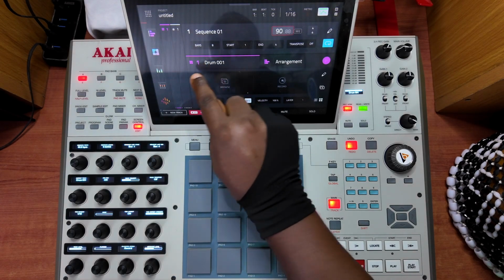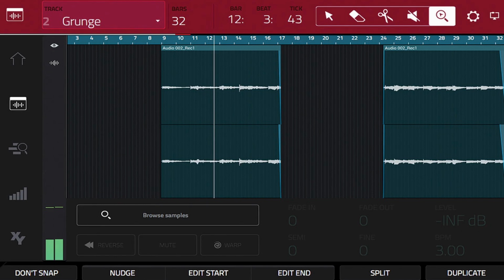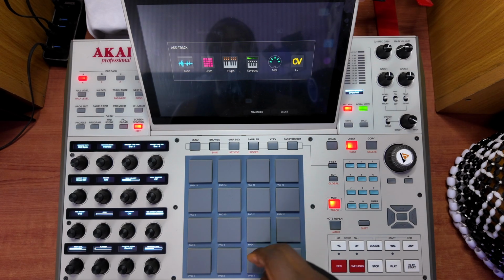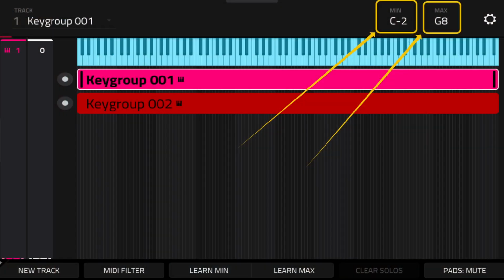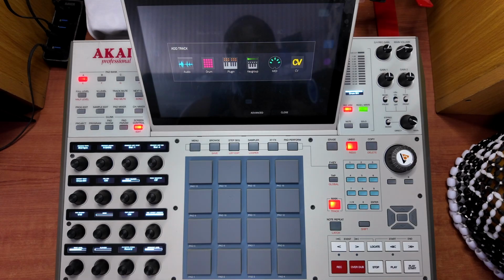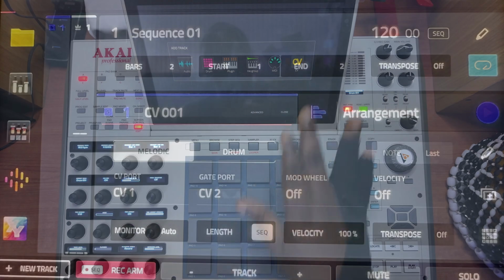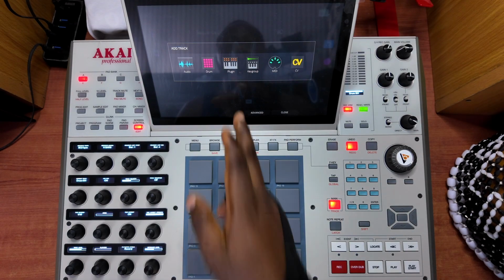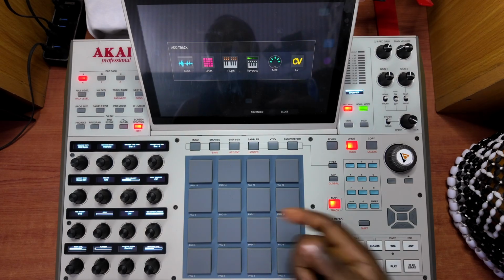MPC track types guide - Choosing the right one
Today, we're diving into the fundamental concept of "tracks" in "music production". Understanding these "basics" is crucial for your "music production workflow" and project arrangement, especially when working with devices like the akai mpc and utilizing midi functionalities. Let's make some great music!

Chapters:
00:00 - Introduction
00:59 - Audio Track
02:14 - Drum Track
02:58 - Plugin Track
03:52 - Keygroup Track
05:05 - Midi Track
06:04 - CV Tracks
07:01 - Outro